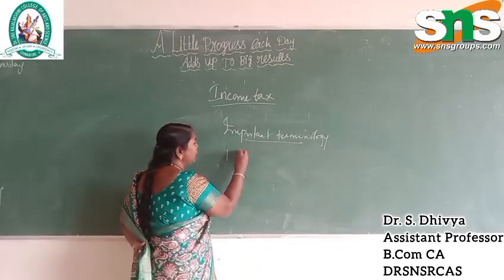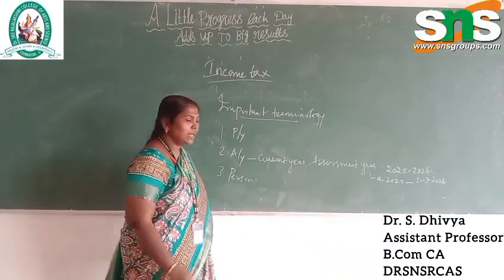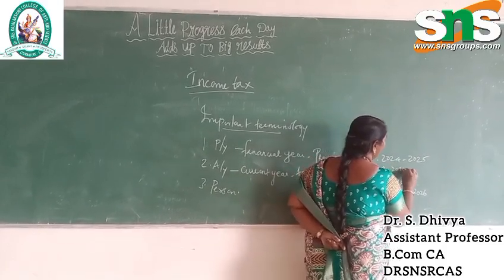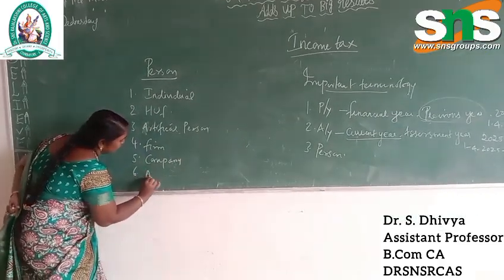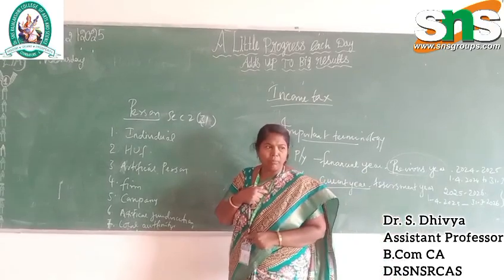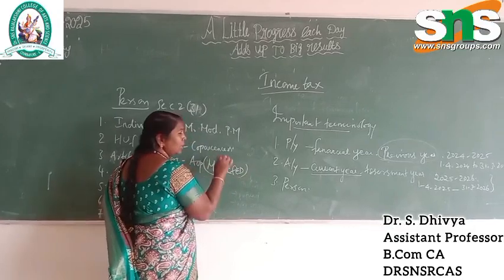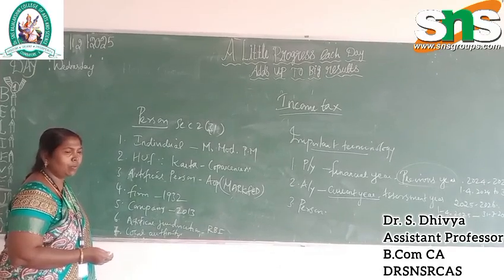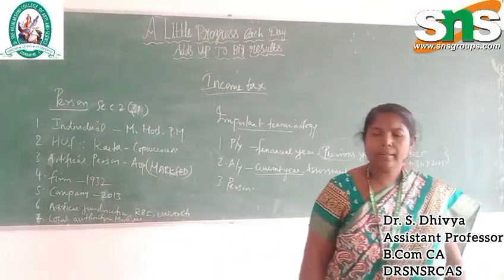Income tax /person /SNS institutions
The context of income tax in India, a "person" refers to any individual or entity liable to pay tax under the Income Tax Act, 1961. This is defined broadly under Section 2(31) and includes several categories beyond just individual human beings.

Categories of "Persons" Under the Income Tax Act

The Income Tax Act defines a person to include the following categories:

Individuals: Natural human beings, including residents and non-residents, minors, and senior citizens.

Hindu Undivided Families (HUFs): A specific entity under Hindu law treated as a separate unit for tax purposes.

Companies: Both public and private, domestic and foreign companies are separate legal entities for tax.

Firms: This includes partnership firms and Limited Liability Partnerships (LLPs).

Association of Persons (AOP) / Body of Individuals (BOI): Groups of persons (which can include other entities like companies in an AOP) who join for a common purpose or activity to earn income.

Local Authorities: Legally constituted bodies like municipal corporations or port trusts responsible for administering public services in a specific area.

Artificial Juridical Persons: Entities created by law that do not fall under any of the other categories, such as trusts, universities, or co-operative societies.